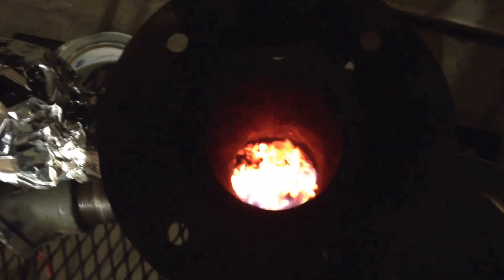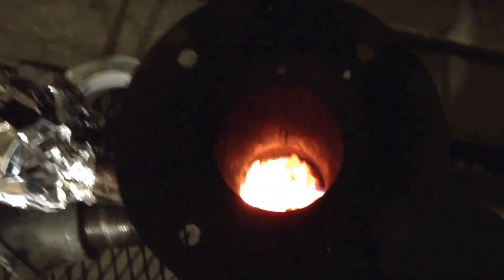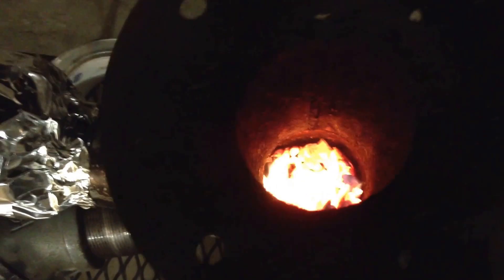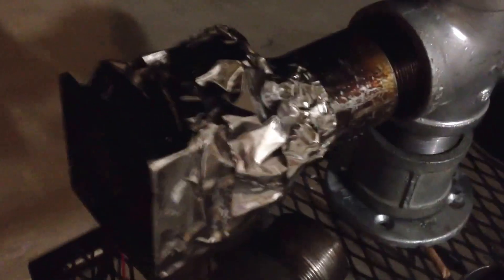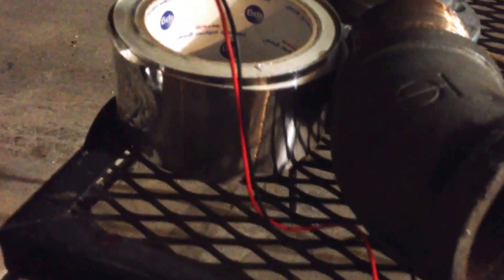Video #1 Pellet rocket stove with pellets and computer fan experimenting and goofing around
Trying to figure out how to get rocket stove to work with wood pellets experimenting, I did come up with a possible solution on how to do it and will update with another video if it works.